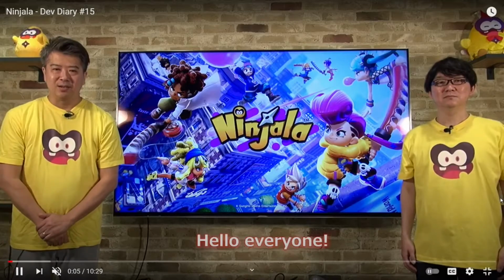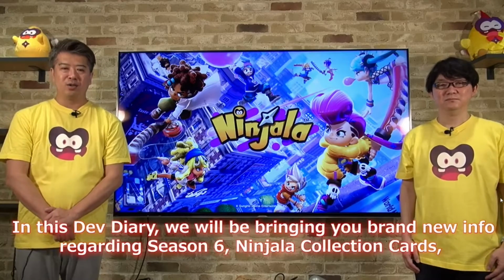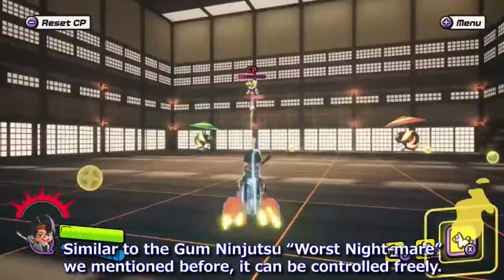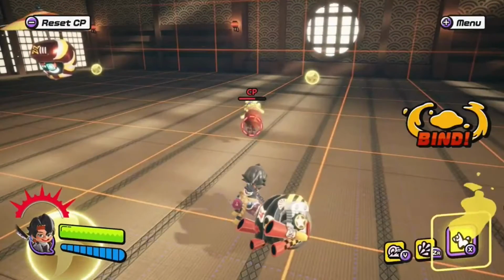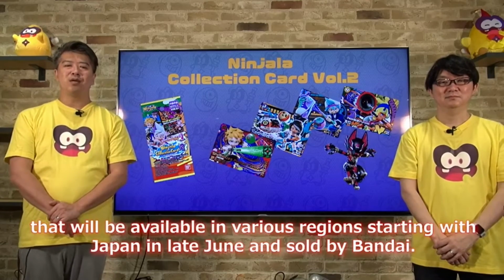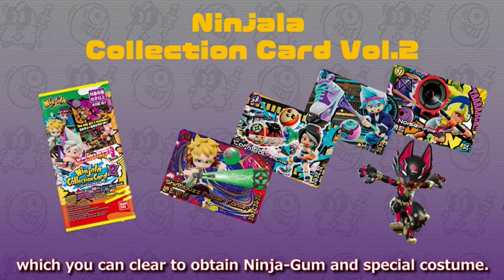Ninjala Season 6 Info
Season 6 of Ninjala is almost here, this season has got to be promising for the anniversary. Really looking forward to season 6!